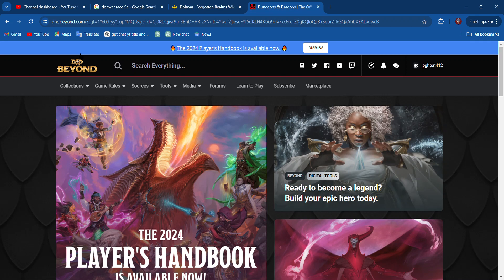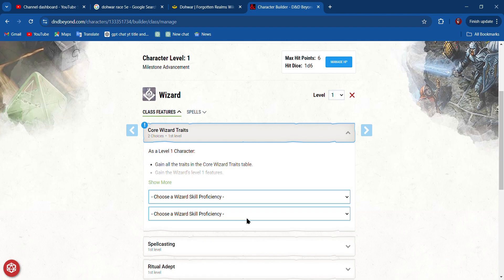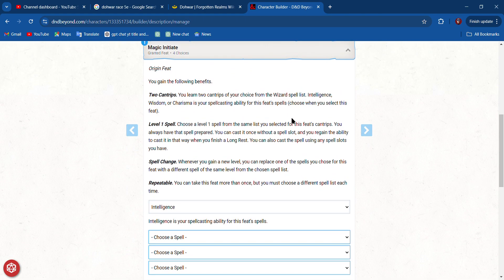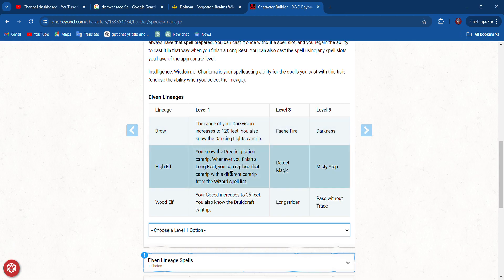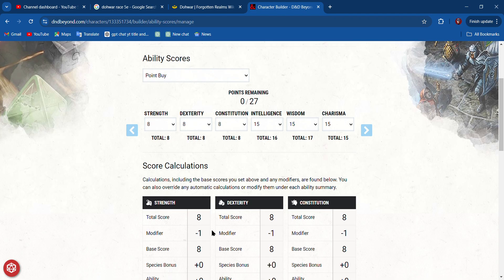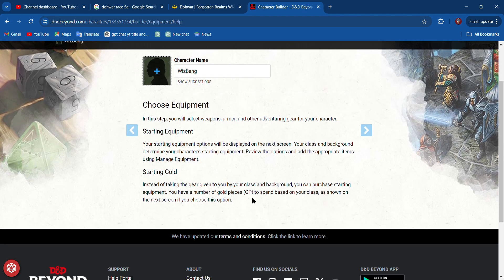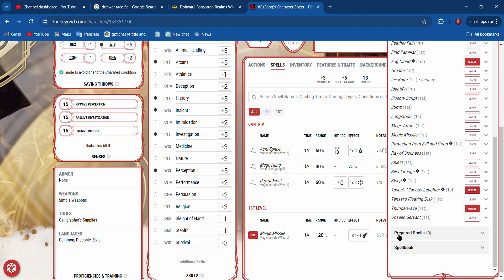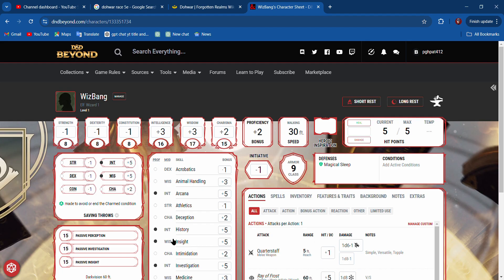Steal my Wizard! DnD 2024 Character Creation for Beginners!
Fantasy Miniatures & Bookish Dragon for DND Miniatures Monsters DND 28mm-32mm Bulk Dungeons & Dragons Miniatures D&D Miniatures Monsters DND Minis DND Figures Starter Pathfinder Miniatures

Learn how to create a character in DnD 2024 with the new rules, from start to finish, all explained in American English. Whether you're a beginner or seasoned player, this video will guide you through the character creation process step by step!
Learn how to create a character in DnD 2024 with the new rules, from start to finish in American English. Perfect for beginners and seasoned players alike!Learn how to create a character in DnD 2024 with the new rules, from start to finish in American English. Perfect for beginners and seasoned players alike!